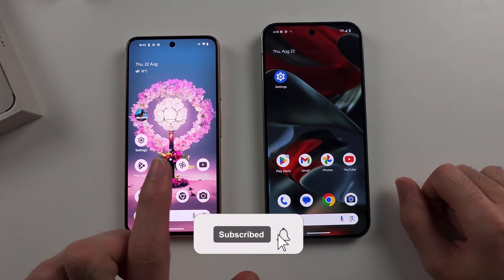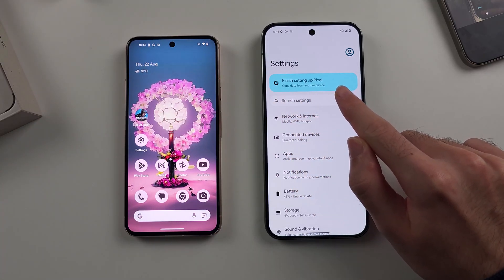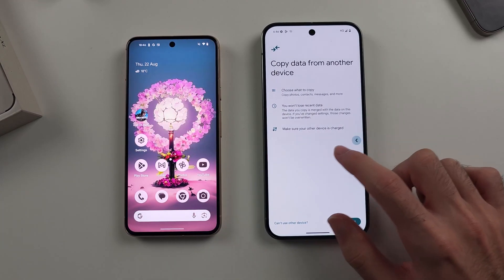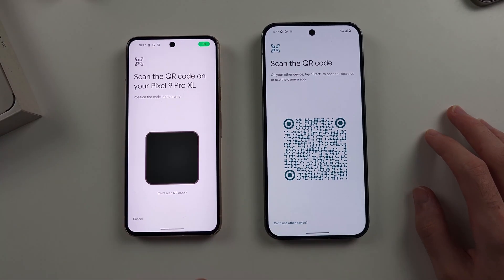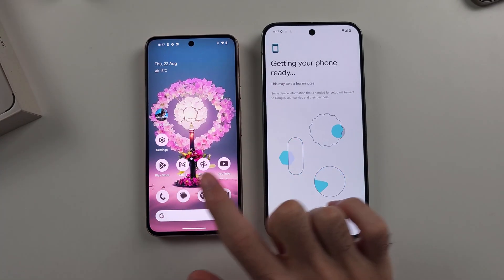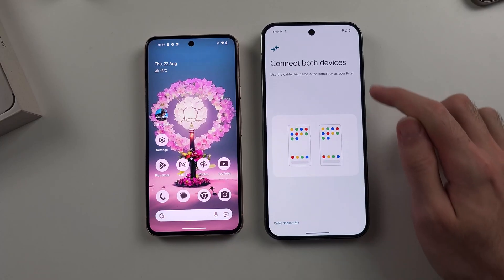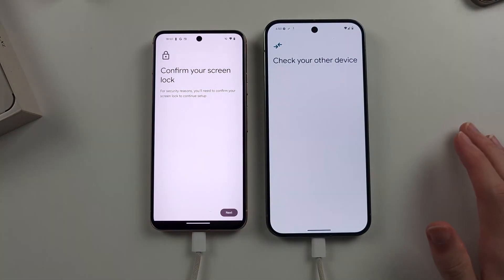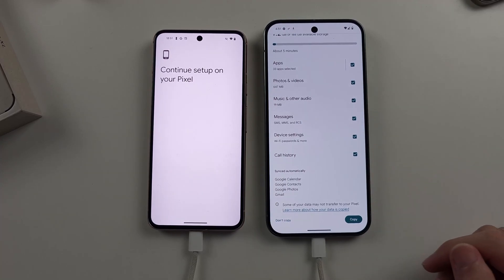How To Transfer Data from OLD Google Pixel to Google Pixel 9 Pro (XL)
Welcome to our guide on how to transfer data from your old Google Pixel to your new Google Pixel 9 Pro and Google Pixel 9 Pro XL! In this video, we’ll walk you through the process of moving your photos, contacts, apps, and other important data from your old Pixel device to your new Pixel 9 Pro or Pixel 9 Pro XL. Follow along to make your transition seamless and ensure all your important information is transferred efficiently.